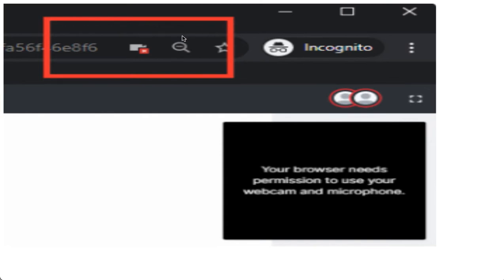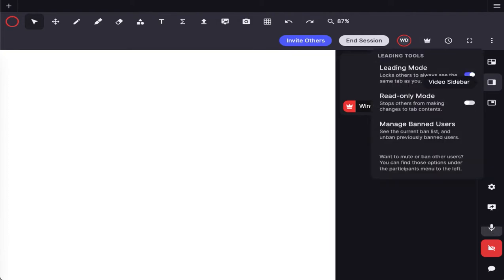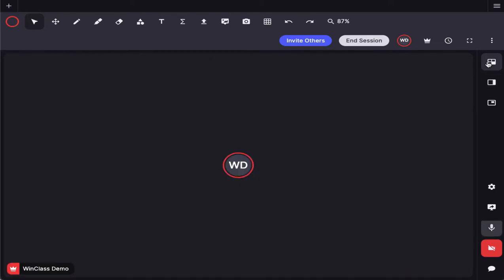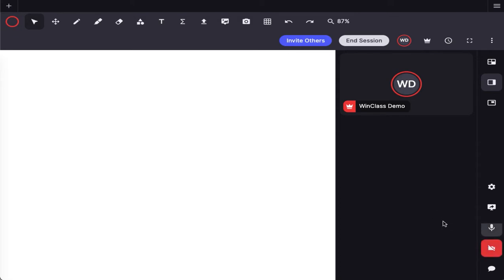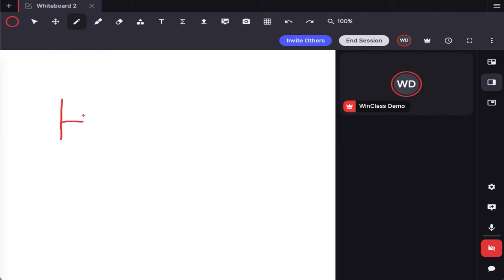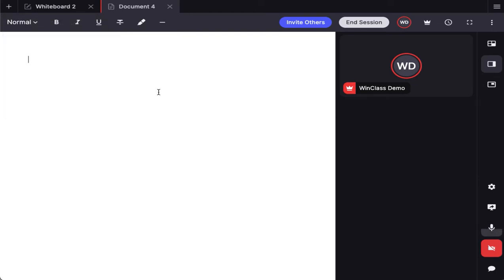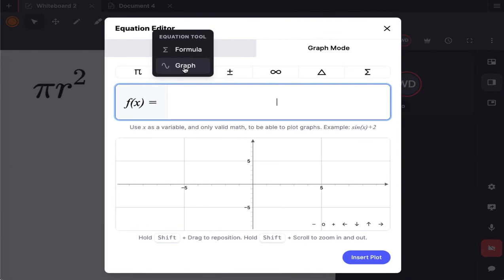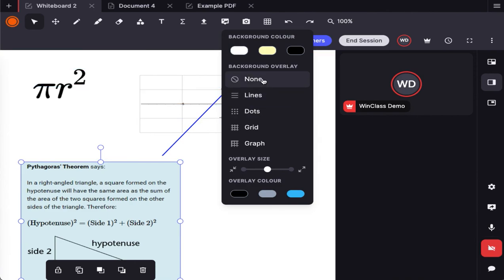WinClass - How to use the Classroom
An introduction into how WinClass tutors can get started using the classroom.